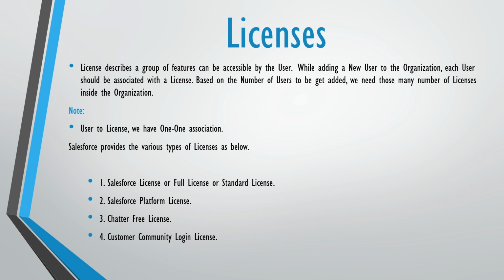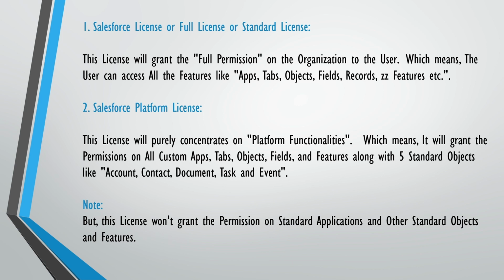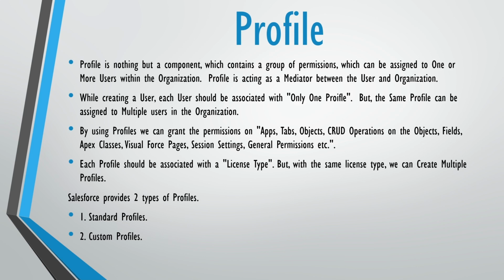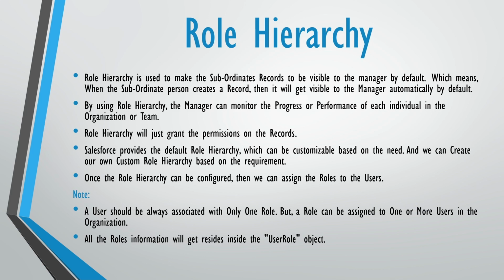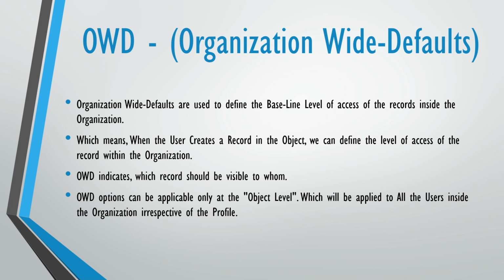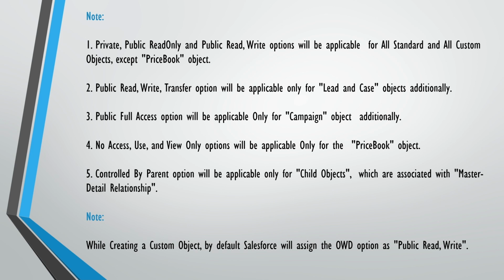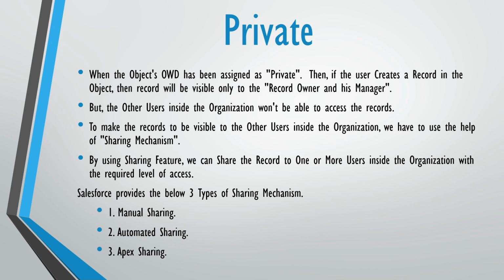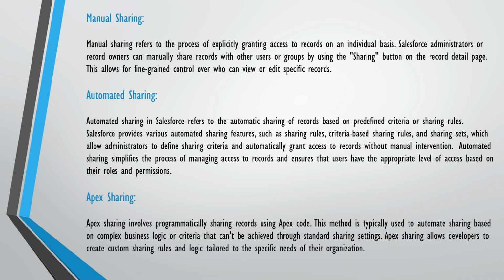Salesforce Licenses | profiles | User Management | Role Hierarchy | OWD | Private | Theory Edition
In this comprehensive guide to Salesforce user management, we dive into the essential components that govern access and permissions within the Salesforce platform. Learn about different types of Salesforce licenses and how they determine user capabilities, explore the power of profiles in defining user permissions and settings, and discover how to efficiently manage your Salesforce users through role hierarchies.

We'll also explore Salesforce's Organization-Wide Defaults (OWD) and private sharing settings, crucial aspects of data security and access control within Salesforce. Whether you're a Salesforce administrator, developer, or user, understanding these fundamental concepts is essential for optimizing your Salesforce instance's security and ensuring smooth user experiences.